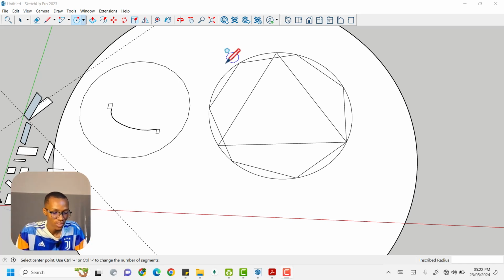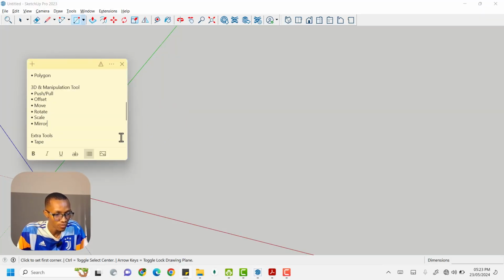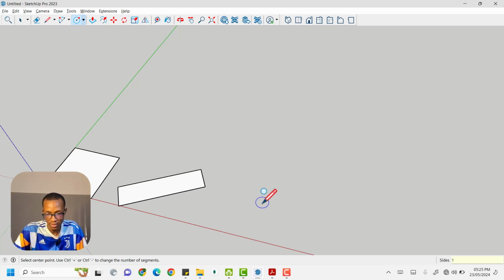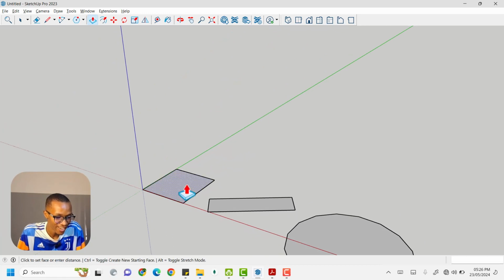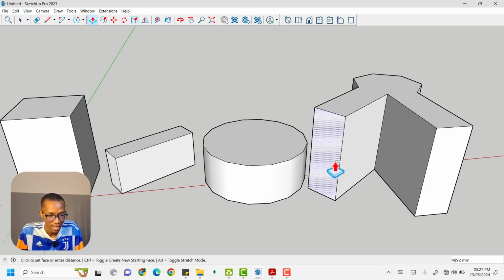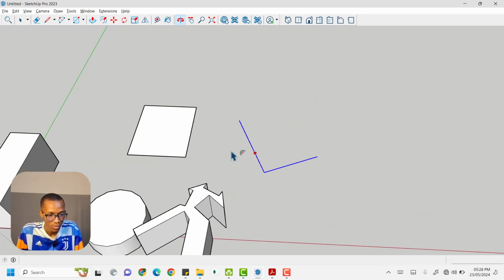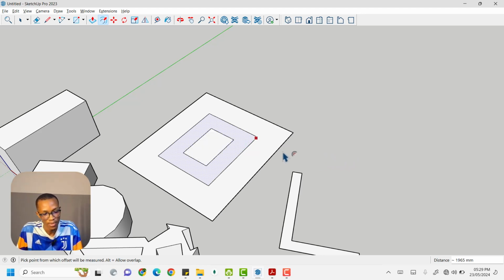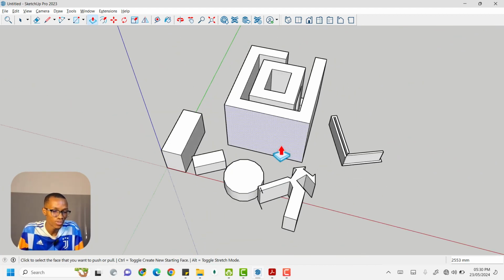Push Pull, Offset Tools - GST - 5 || 3D Visualization Bootcamp || Section B || Part 4 || 07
Welcome to;
Part 4 - Getting acquainted with the basics.
Lesson 7 - Getting Started Tools - 5

CONTENTS COVERED
Getting Stared Tool Bar
- Push/Pull Tool
- Offset Tool